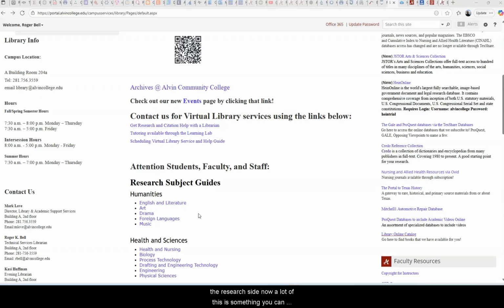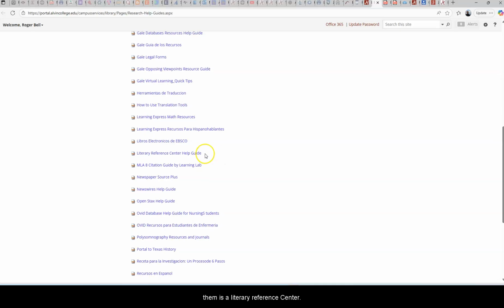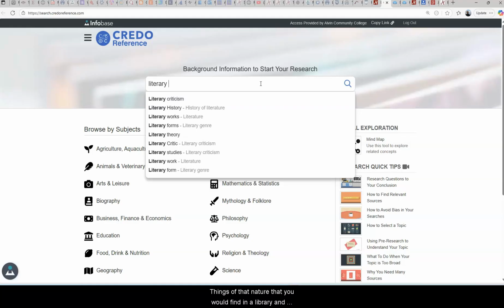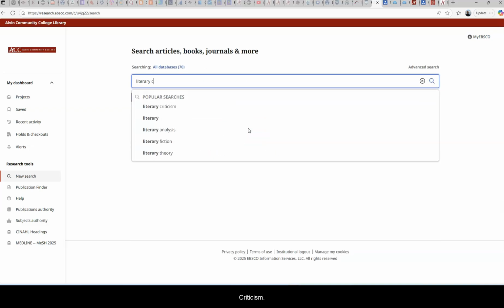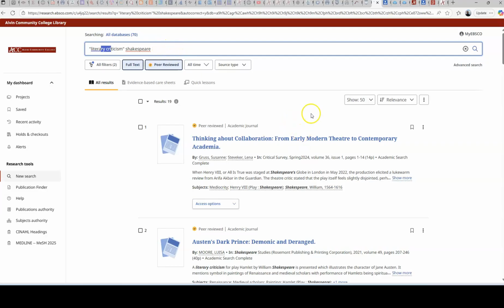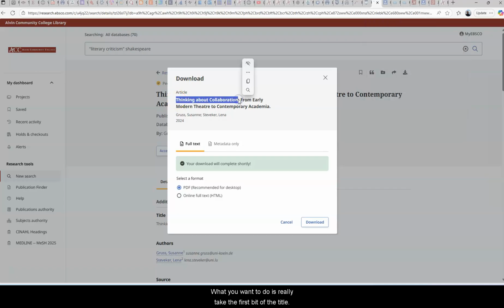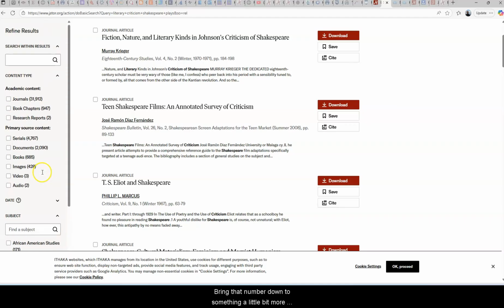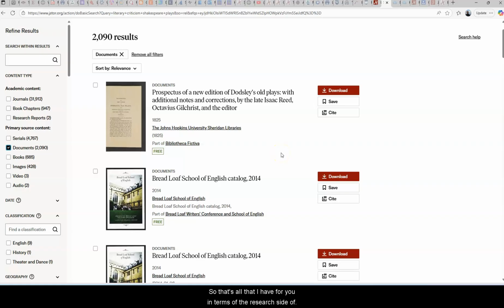ENGL 2322 Short Academic Response Project